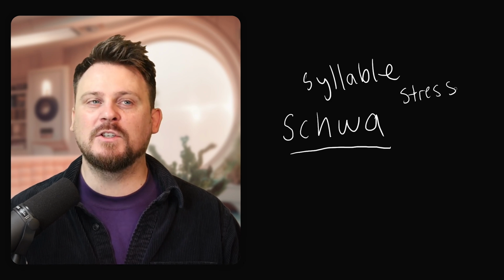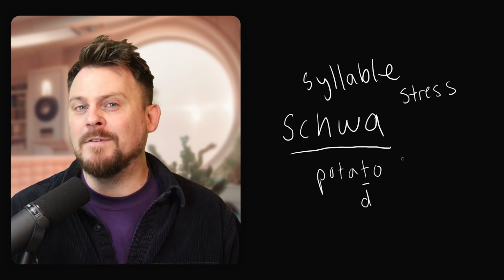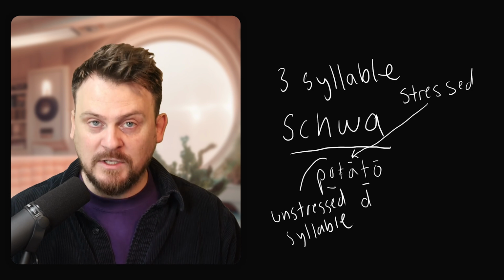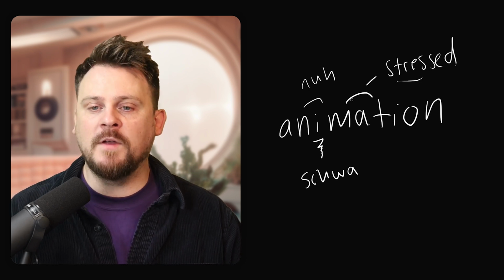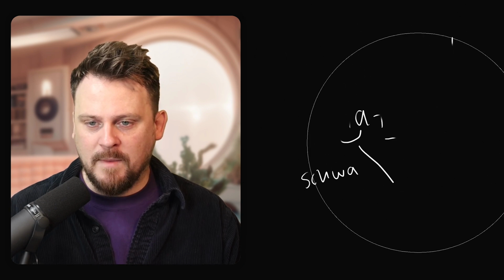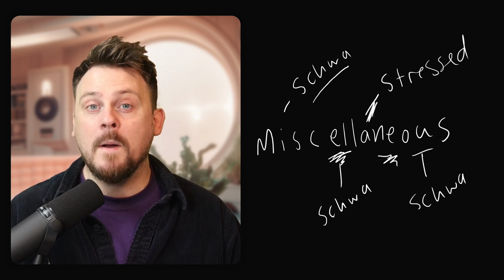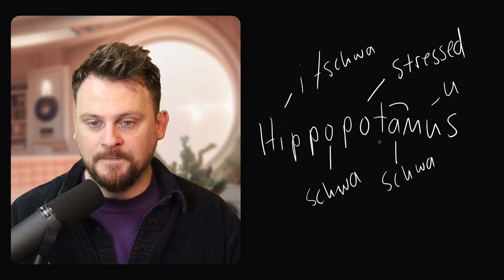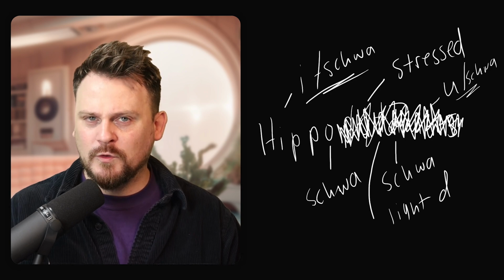you MUST master this sound to speak English naturally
The schwa sound is one of the most important aspects of native-sounding English pronunciation.

Take your English to the next level with an English lifestyle that includes English fluency skills, English Grammar, speaking practice, listening exercises, American culture, English vocabulary, idioms, and more.